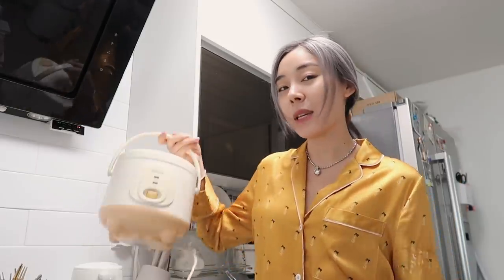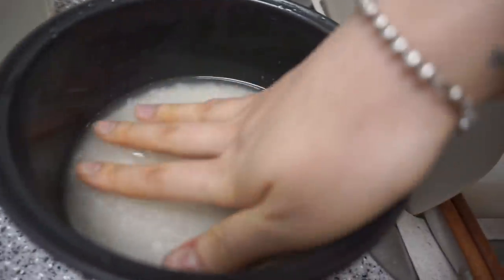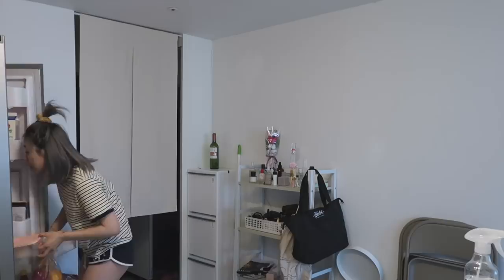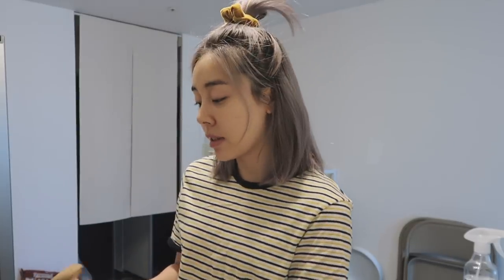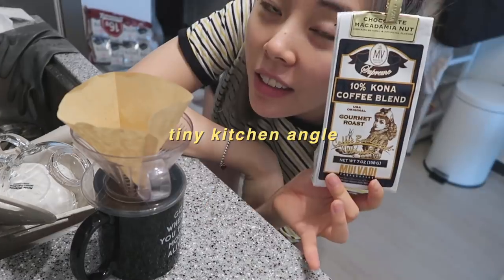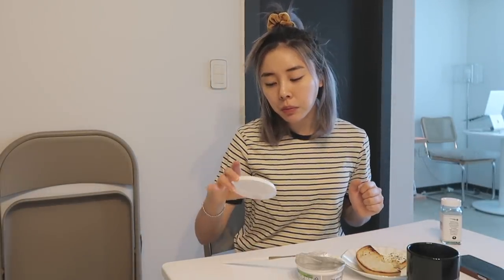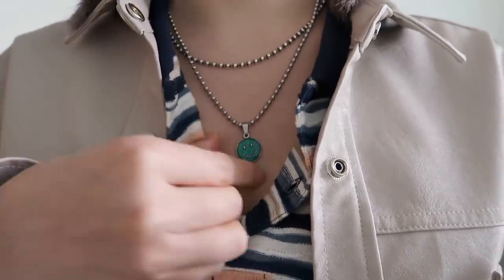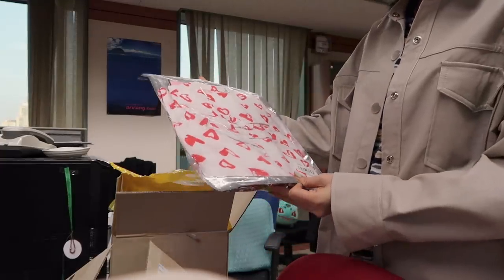ADULTING SERIES || bringing you guys to my radio job- a day in my life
- episode 12 -
What my day looks like these days! :)

❪ PRODUCTS MENTIONED ❫

❪ Edited by ❫
me using Final Cut Pro

❪ 🎵by ❫